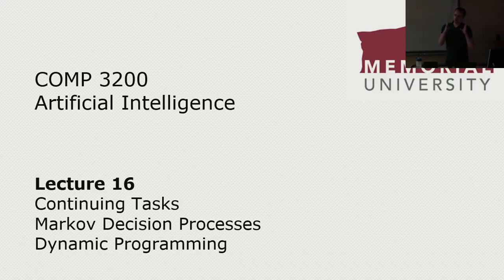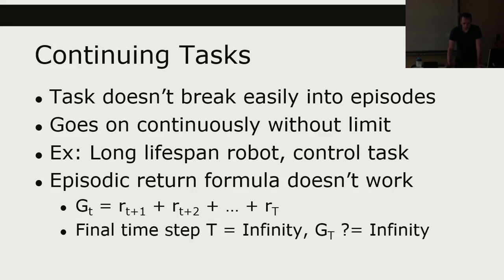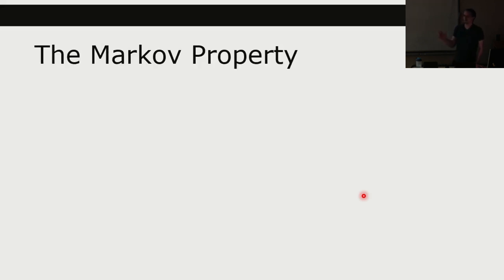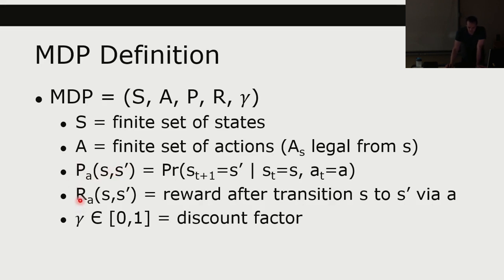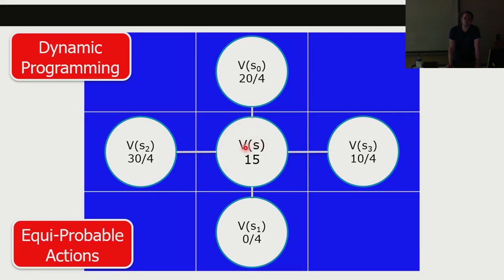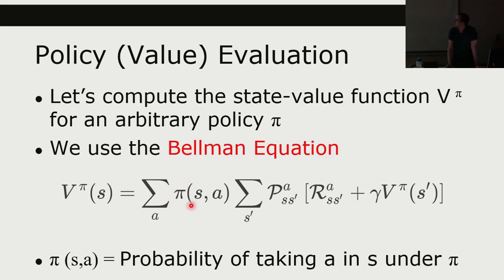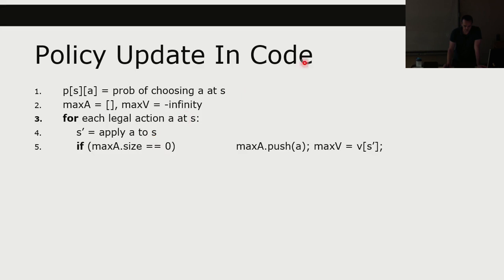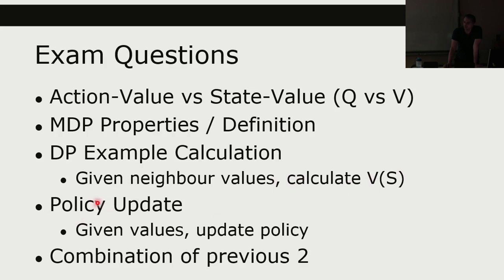COMP3200 - Intro to Artificial Intelligence - Lecture 16 - MDP / Dynamic Programming